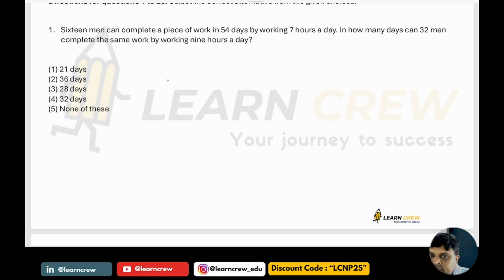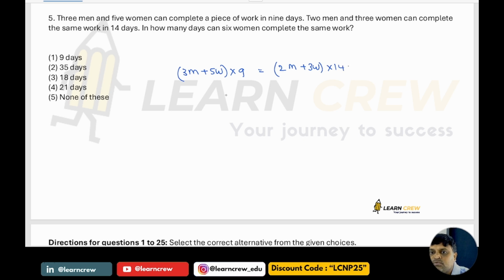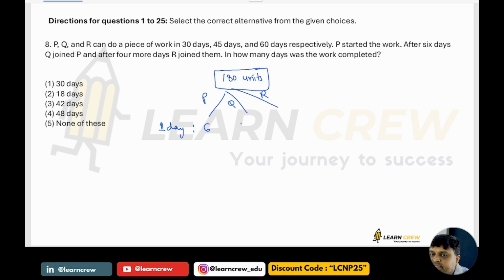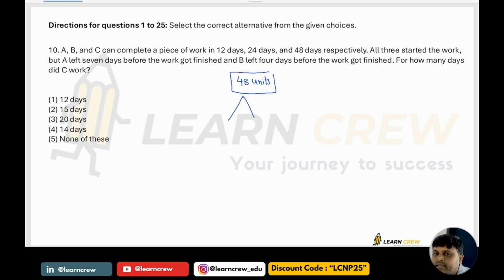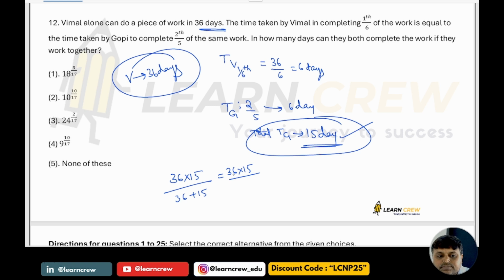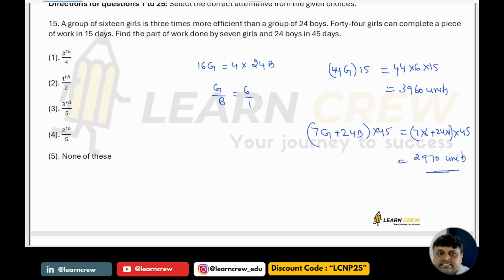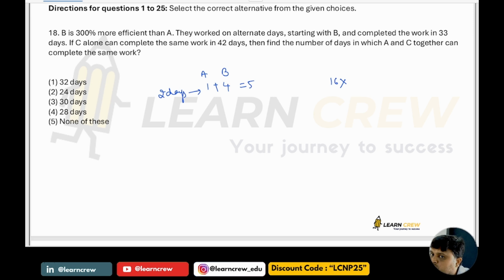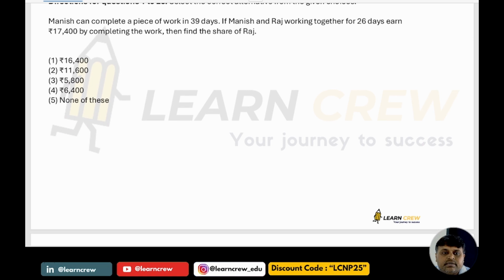Day 12: We Will Crack CAT in 100 Days | Time & Work-IIM Heights | CAT Edge series